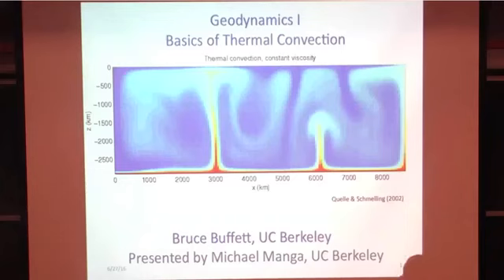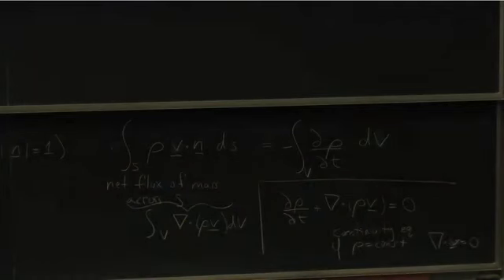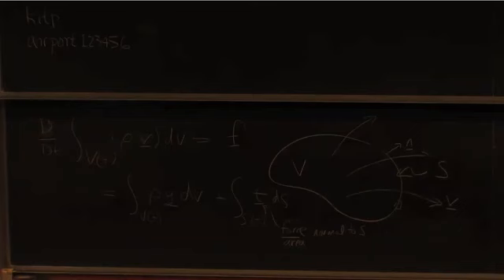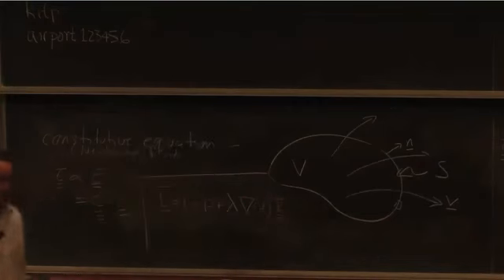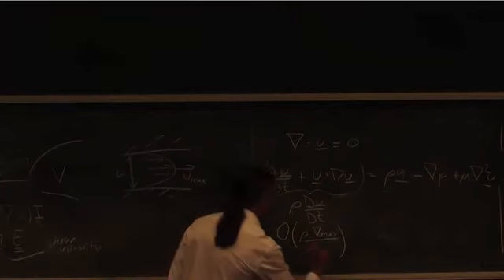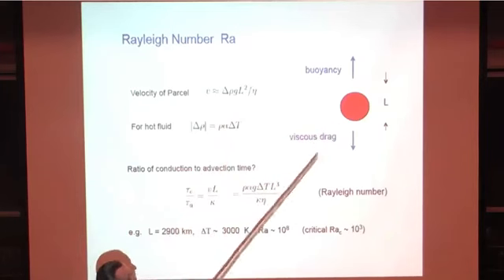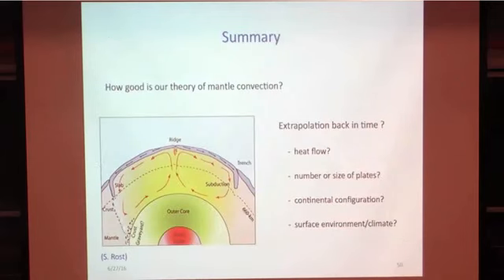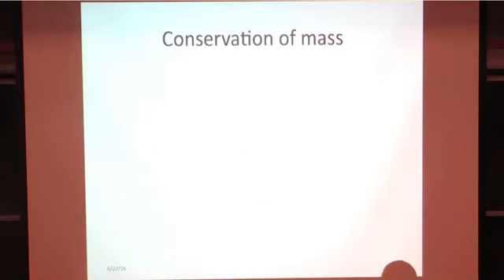Bruce Buffett and Michael Manga: Basics of thermal convection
Bruce Buffett (UC Berkeley), Presented by Michael Manga (UC Berkeley), CIDER summer program 6/27/2017.

Volcanoes are one of the most powerful natural hazards on Earth, but supervolcanoes are so large that they have the ability to alter the worlds climate. Michael Manga from the University of.